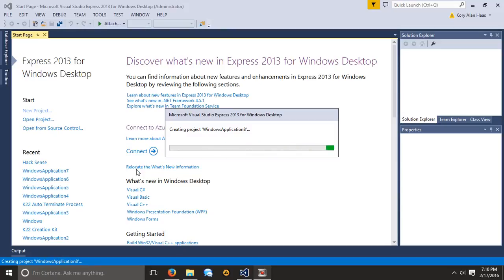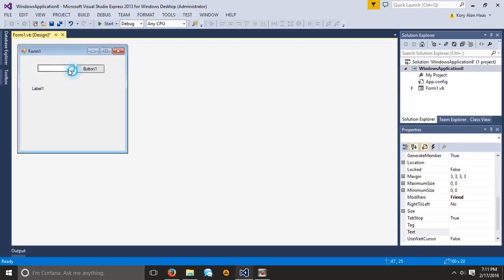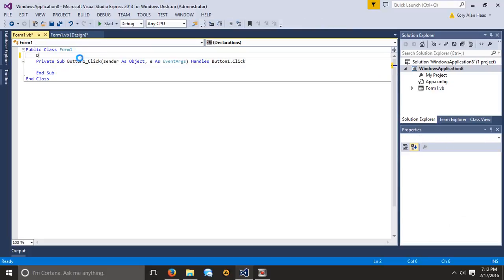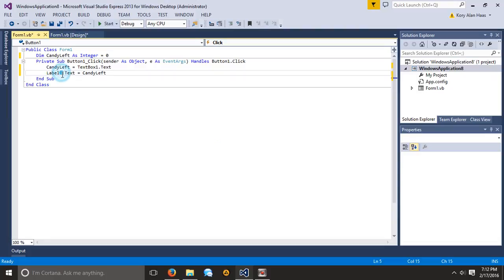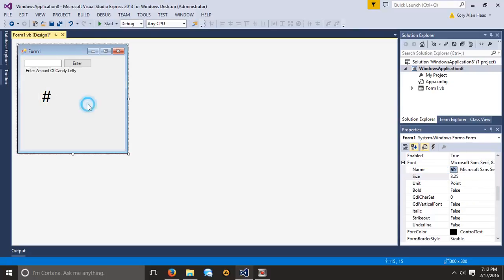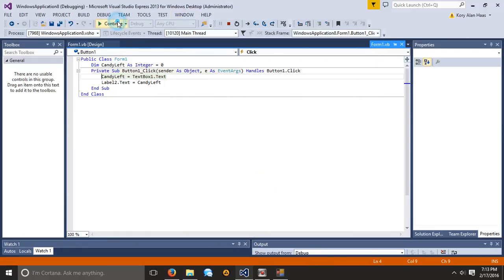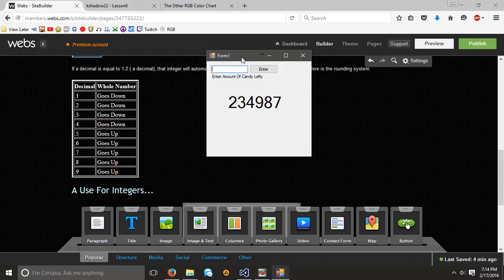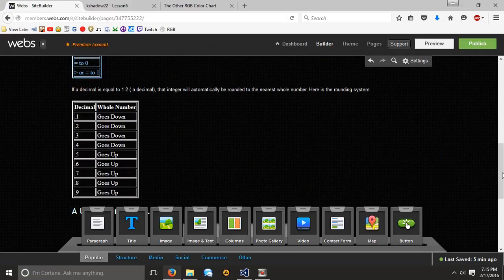Going Over Integers In Visual Basic